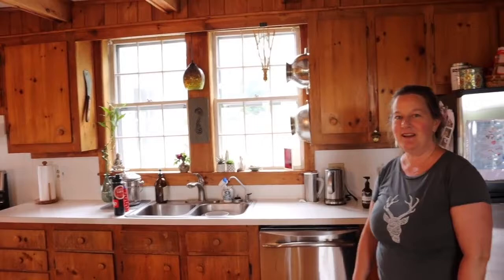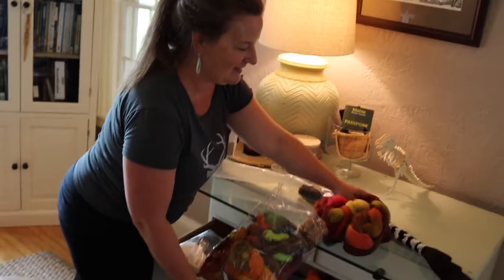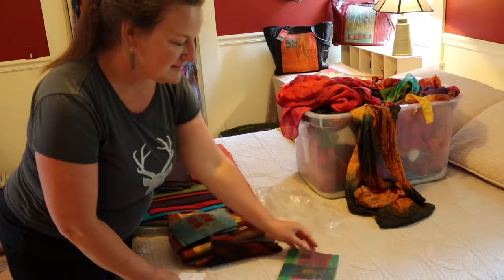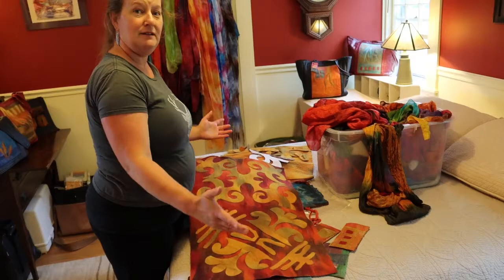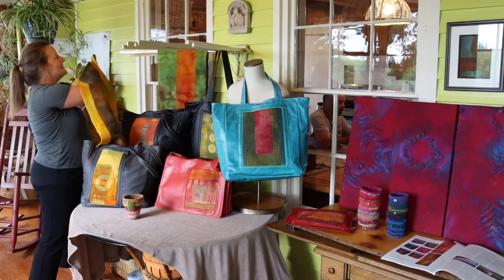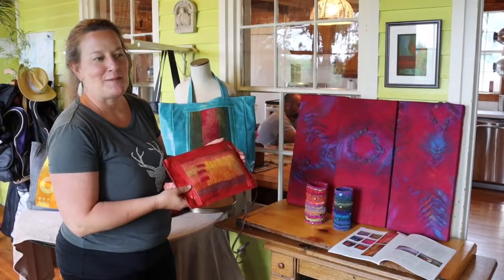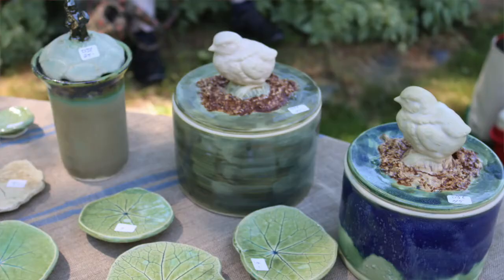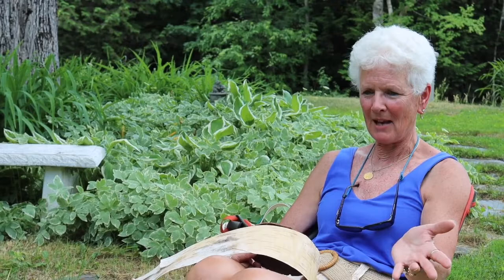On the Road with Waterville Creates! Part 2: Canaan Artists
In Part II of our adventures in Canaan will visit artists Heather Kerner, Kathleen Perelka, pastel painter, and David Ellis, potter.

Perelka is an incredible pastel artist who is inspired by her love of vibrant colors and landscapes. “I have a spiritual connection with nature and being outdoors. Sounds, scents and color feed me.  I am most alive outdoors and work almost entirely with landscape; wild places like marshes and blueberry barrens with no homes insight.  I also am drawn to farm scenes with huge fields and open sky.” Her beautiful pastels are sold throughout the state.

David Ellis has been studying and practicing pottery since high school. He  studied pottery at the University of Massachusetts, Amherst; the Harvard-Radcliffe Studio; Massachusetts College of Art; and the University of Maine. He works with high fire stonewares and is influenced by Japanese and Scandinavian potters. David and Kathy will be present for a studio sale during our visit.